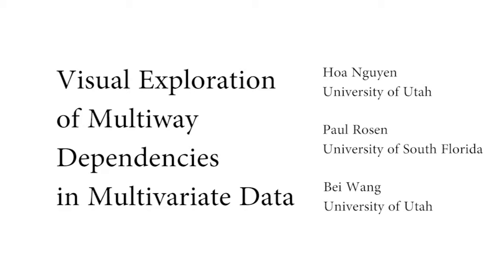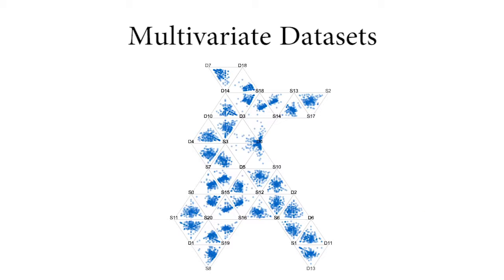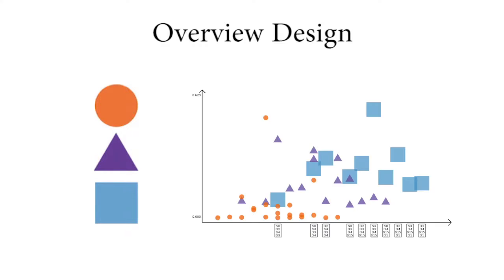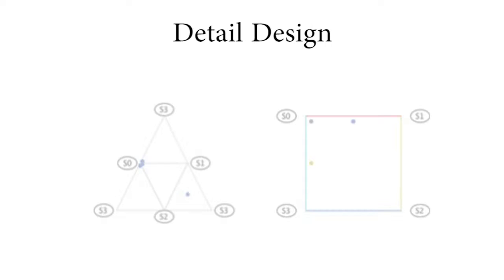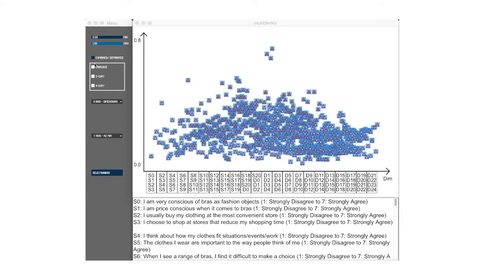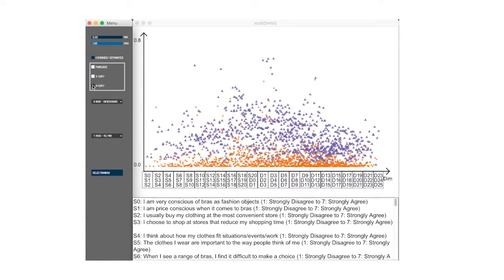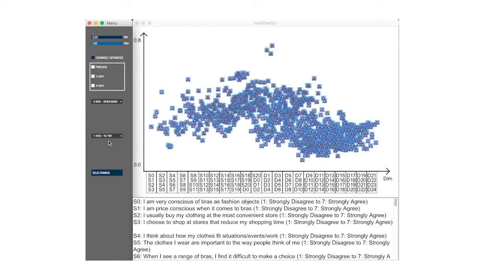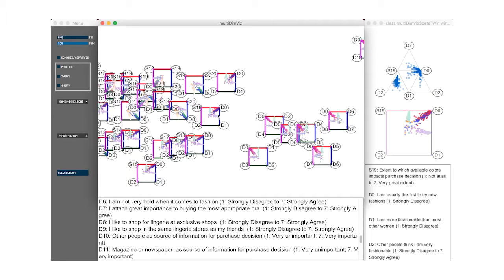Visual exploration of multiway dependencies in multivariate data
Analyzing dependencies among variables within multivariate data is an important and challenging problem, especially when the number of data points is large, the number of variables is high, or multiway dependencies are of interest. Several visualization methods have been proposed to aid in the exploration of such information through the direct visualization of the summary statistics. These methods are typically limited to the study of all possible pairwise relationship but in a manner that does not scale to large multidimensional data. In cases where $3$-way relationships are investigated, only subsets of dimensions are considered. In this paper, we propose a novel technique for analyzing multiway dependencies through an overview+detail visualization. In this approach, the overview represents all pairwise, $3$-, and $4$-way dependencies in the data using glyphs that provide a global visual exploration interface for selecting candidate relationships. Exploration is supported through interactive filtering, sorting, zooming, and selection operations. Once selected, the detailed view helps in developing an inference by providing specific information about those selected variables. Various use cases demonstrate how our approach helps to explore multiway dependencies efficiently in large datasets.